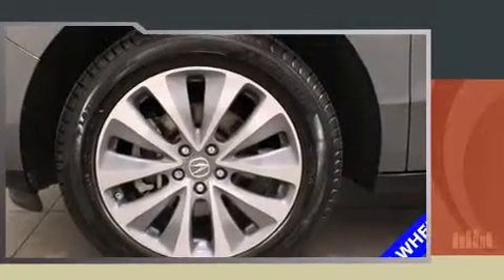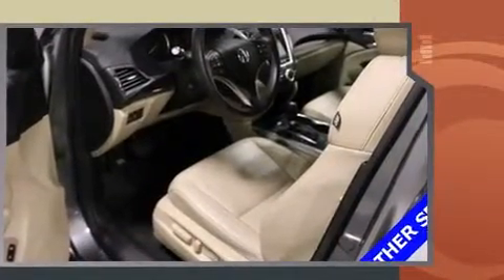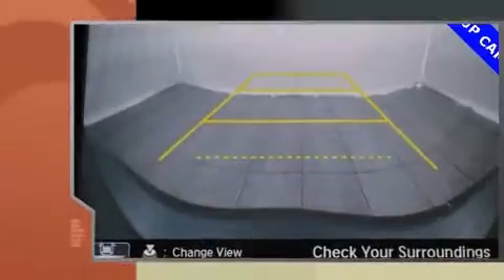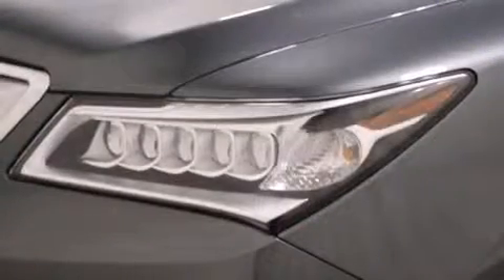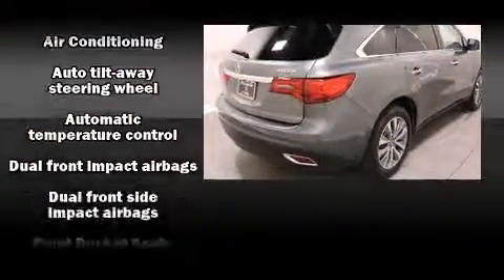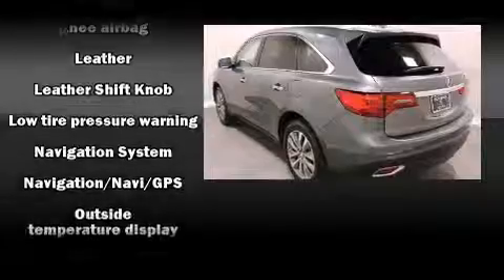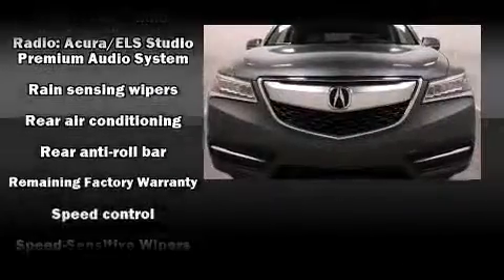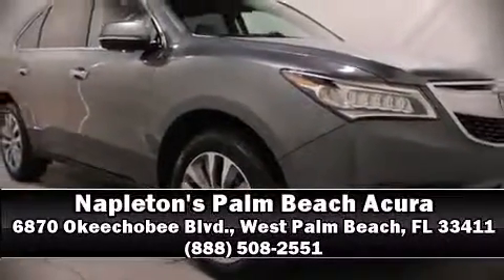2014 Acura MDX With Technology Package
6870 Okeechobee Blvd.

Step into the 2014 Acura MDX. It features a front-wheel-drive platform, an automatic transmission, and a 3.5 liter 6 cylinder engine. Acura infused the interior with top shelf amenities, such as: leather upholstery, air conditioning, power door mirrors, a power liftgate, lane departure warning, blind spot sensor, and power seats. Third row seats expand the maximum passenger capacity to 7. For drivers who enjoy the natural environment, a power moon roof allows an infusion of fresh air. Premium sound drives 10 speakers, providing you and your passengers a sensational audio experience. Acura also prioritized safety and security by including: dual front impact airbags with occupant sensing airbag, front SIDE impact airbags, traction control, anti-whiplash front head restraints, a panic alarm, and 4 wheel disc brakes with ABS. Brake assist technology provides extra pressure when applying the brakes. A Carfax history report provides you peace of mind by detailing information related to past owners and service records. Our knowledgeable sales staff is available to answer any questions that you might have. They'll work with you to find the right vehicle at a price you can afford. We are here to help you.